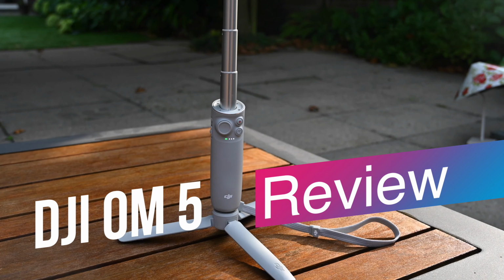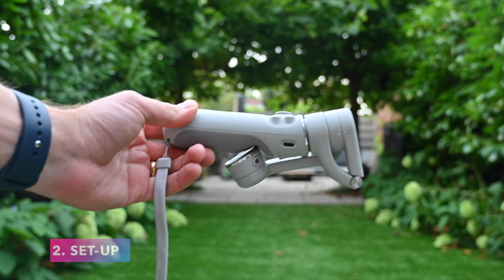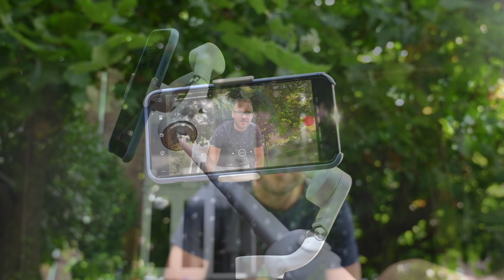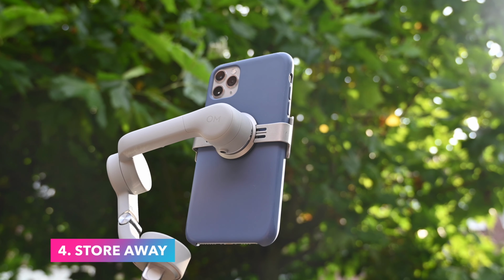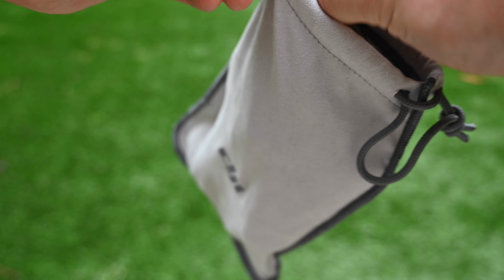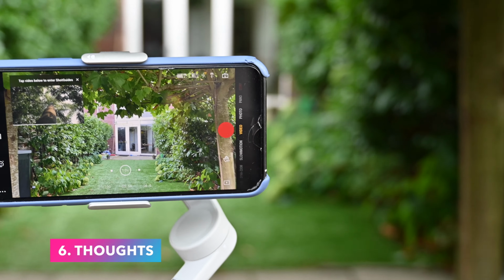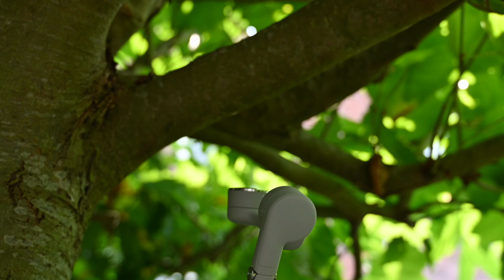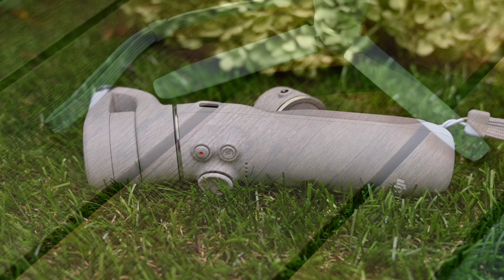DJI OM 5 - Review & Demonstration (DJI OSMO 5)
In this video we are going to take a look at the new DJI OM 5, also known as the DJI OSMO 5. This is a portable gimbal for your smartphone that allows you to make super-smooth videos. The biggest innovation compared to the DJI OSMO 4 is the newly added extension rod. It also has ActiveTrack 4.0 and that works insanely well. I am extremely happy with this gimbal! What do you think?